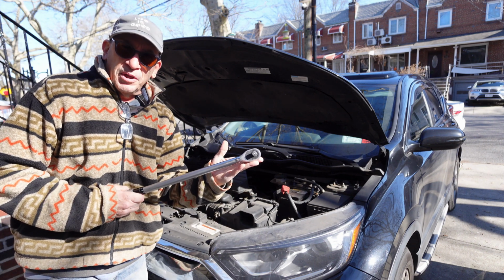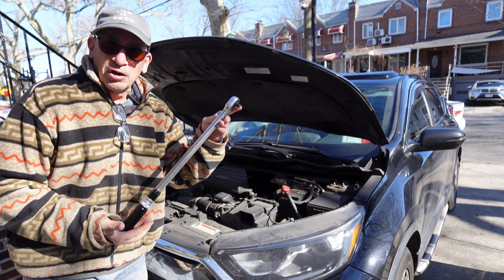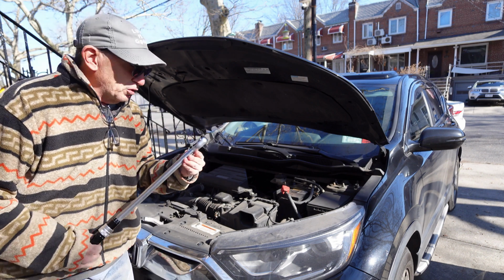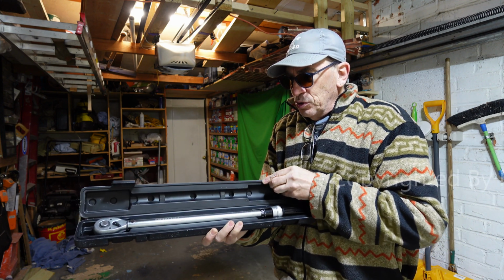GOYOJO 1/2-Inch Drive Industrial Precision Torque Wrench, 50-350Nm/25-250FT.LB Dual-Direction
□ Electronic Components
□ Hobbies:

- SUPPORT -